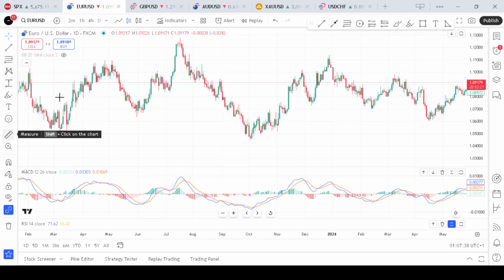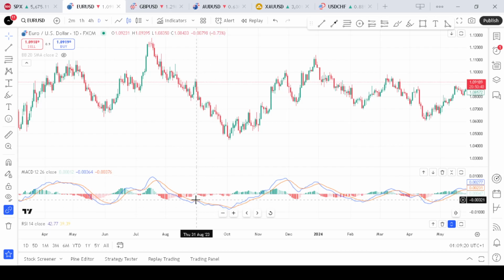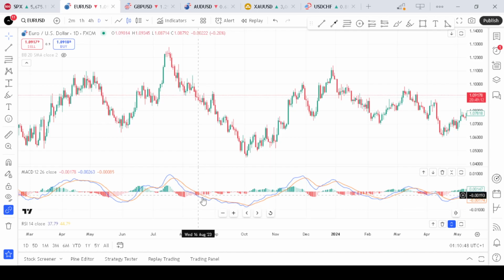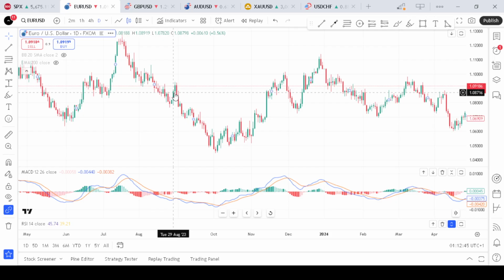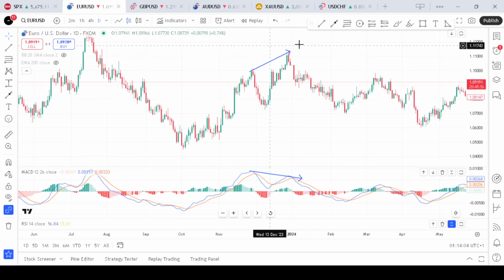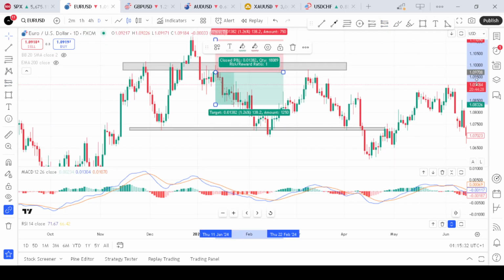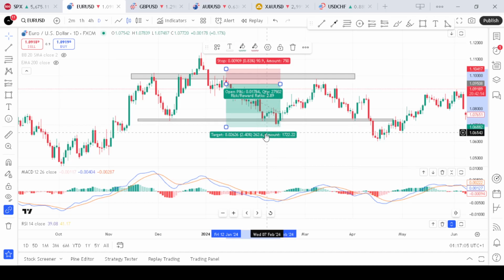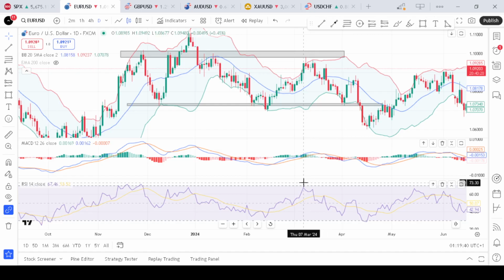MACD Indicator EXPLAINED – The Complete Guide to Trading With Confidence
Are you ready to take your trading skills to the next level? In this video, we present The Ultimate MACD Indicator Trading Course, a step-by-step guide to mastering one of the most reliable tools in technical analysis—the Moving Average Convergence Divergence (MACD).

Learn how to identify trends, spot entry and exit points, and refine your trading strategy using the MACD indicator. Whether you’re a beginner or an experienced trader, this course will provide you with actionable insights and techniques to enhance your decision-making in the market.

Don’t miss out—watch till the end for a complete trading strategy tailored for this powerful indicator.